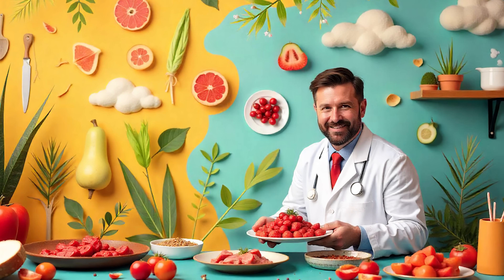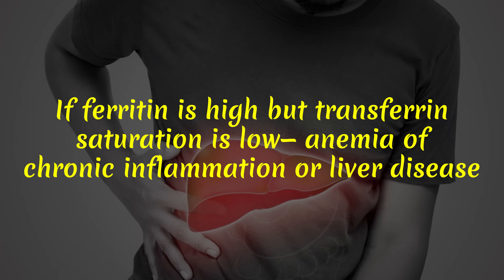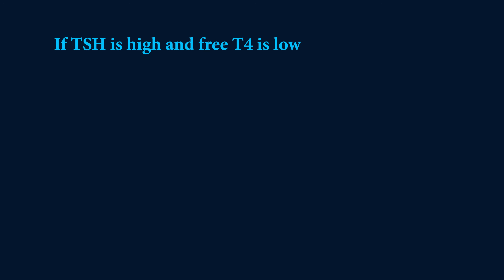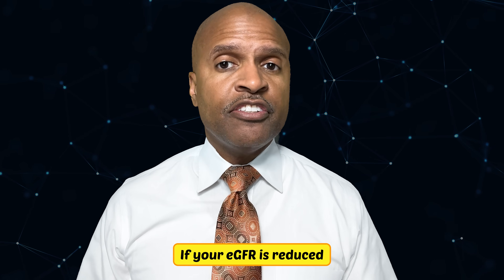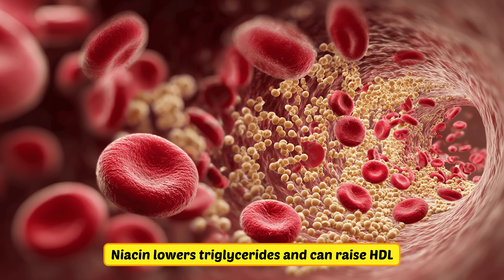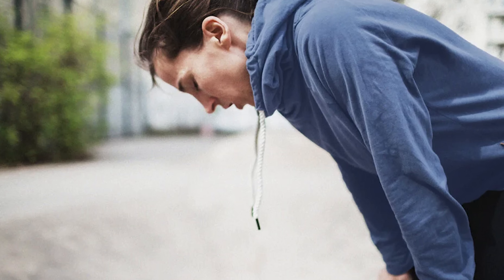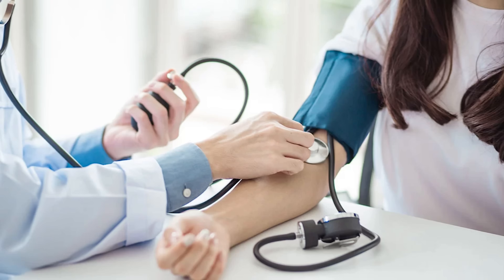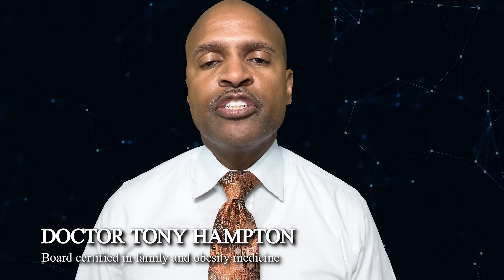Stop! DON'T Take These Supplements Until You Test THIS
If you’re taking supplements—or thinking about it—this video could save your health and your wallet. 💊 In this episode, Dr. Tony Hampton, board-certified in family and obesity medicine, breaks down the supplements you should never start without labs. From Iron and VitaminD to ThyroidSupport, B12, and Magnesium, you’ll learn exactly which blood tests matter, what the results mean, and when supplements can actually backfire.

We’ll also explore misunderstood nutrients like Zinc, Selenium, and Calcium—and why certain “natural” options like RedYeastRice or SeaMoss may not be safe without data. Dr. Hampton explains how to build a lab-first, FoodFirst, MetabolicHealth plan that saves you from expensive guesswork and unnecessary pills.

If you’ve ever wondered whether supplements like Niacin, Potassium, Ashwagandha, or Creatine are safe on Keto, Carnivore, or LowCarb diets—this video is for you. You’ll walk away knowing exactly what to test before you swallow.

Hit 👍 if you want more science-based guidance from a doctor who helps you fix the root cause, not just the symptoms.

📘 Video Timeline

00:00 – Intro: Why lab testing must come before supplements
01:05 – Iron: What low and high ferritin really mean
02:30 – Vitamin D: Calcium, PTH, and magnesium balance
03:35 – Thyroid: Don’t DIY iodine or sea moss
05:00 – B vitamins: B12, folate, B6, and the homocysteine connection
06:20 – Magnesium: Forms, kidney health, and ideal ranges
07:20 – Zinc & Copper: The delicate mineral dance
08:05 – Selenium: When one Brazil nut is too much
08:55 – Red Yeast Rice: Nature’s statin and why labs still matter
09:40 – Niacin: Good intentions, liver lessons
10:25 – Calcium: Why bones need more than supplements
11:05 – Potassium: Why this mineral isn’t DIY
11:40 – Ashwagandha & Kava: Herbal helpers or hormone hazards?
12:20 – Biotin: The vitamin that confuses your lab results
12:45 – Creatine & Electrolytes: Special notes for keto and carnivore diets
13:45 – The “Test → Target → Treat” method explained
14:30 – Final thoughts: Fewer pills, better health